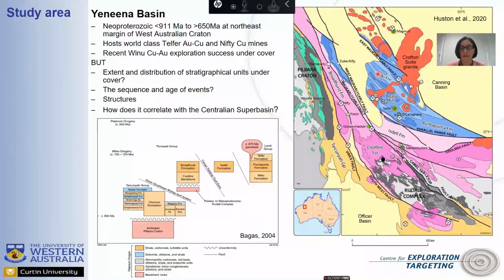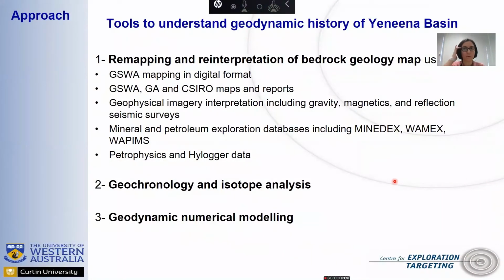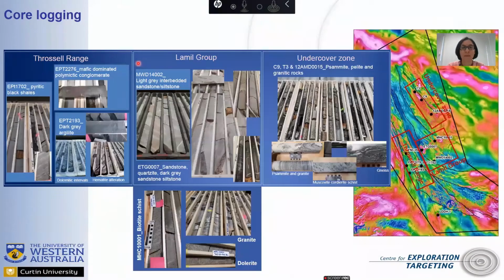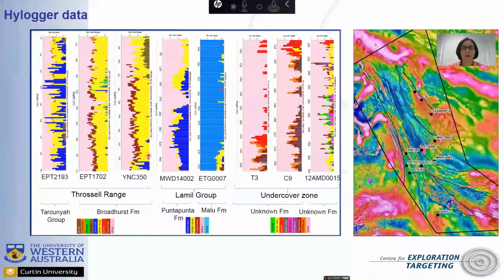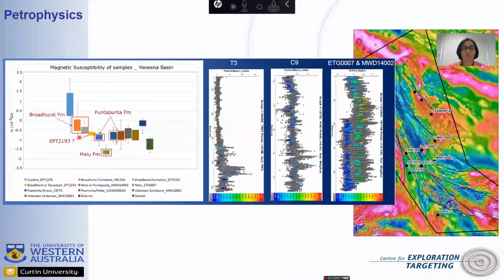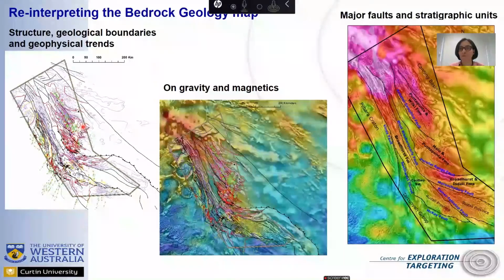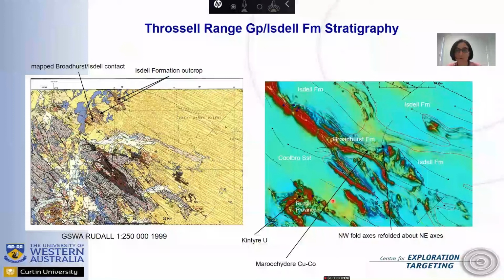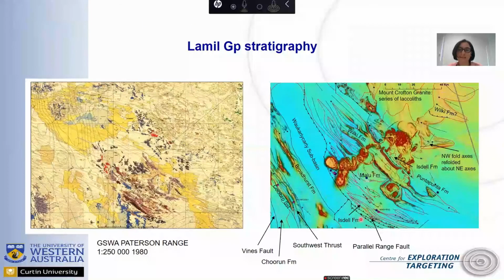Fariba Kohanpour presents 'Crustal-scale controls on the evolution of the Yeneena Basin'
Fariba Kohanpour presents 'Crustal-scale controls on the evolution of the Yeneena Basin' at the AESC2021.

Co-authors:
Ian Tyler, Fariba Kohanpour and Weronika Gorczyk

Centre for Exploration Targeting, School of Earth Sciences, University of Western Australia, Perth WA 6009, Australia

Abstract:
The Neoproterozoic (less than 911 Ma to greater than 655 Ma) Yeneena Basin is exposed at the northeastern margin of the West Australian Craton, deposited on extended crust of the Archean Pilbara Craton and the Proterozoic Capricorn Orogen. It is deformed and metamorphosed within the Proterozoic Paterson Orogen and hosts the world-class Telfer Au–Cu mine. The recent Winu Cu–Au discovery is focussing exploration interest under Canning Basin cover.

An understanding of the tectonic setting and geodynamic history of the Yeneena Basin can be derived from published data, enhanced by new information extracted from key exploration and stratigraphic drillholes held in the Geological Survey of Western Australia Core Library, including rock properties, structural analysis and petrography, geochemistry, geochronology, isotope geology, sedimentology and sequence stratigraphy. When integrated with geophysical imagery, including gravity, magnetics and passive and active (reflection) seismic surveys, it can form the basis of a consistent crustal-scale 3D map, which can be used as a framework to understand the geodynamic evolution of the basin and it’s mineral systems.

In the Yeneena Basin, the lower Throssell Range Group occurs between the Vines Fault, and the Southwest Thrust to the west and the Parallel Range Thrust to the east. The basal Coolbro Sandstone, which has a low magnetic signature, unconformably overlies the 1.8 to 1.3 Ga crystalline basement of the Rudall Province, and is overlain by the Broadhurst Formation, a sequence of carbonaceous and sulfidic shale, sandstone and dolomite that extends beneath shallow cover to the northwest. The overlying Isdell Formation is predominantly carbonate and is overlain in the Parallel Range Thrust zone by the Lamil Group comprising the Malu Formation (quartz sandstone), the overlying Puntapunta Formation (carbonate, sandstone, shale and siltstone) and the Wilki Formation (quartz sandstone and shale).

The Tarcunyah Group in the adjacent North West Officer Basin is part of the 850–700 Ma Supersequence 1 of the Centralian Superbasin. It includes a basal siliciclastic package, which unconformably overlies the Archean Fortescue Group west of the Vines Fault, and an overlying shallow-water shelf evaporate-carbonate package, which contains distinctive stromatolite assemblages. In magnetic images, a transition can be seen from the non-magnetic evaporate-carbonate package across the Southwest Thrust and into the non-stromatolitic and magnetic sedimentary rocks of the Broadhurst Formation. This is consistent with the Throssell Range Group comprising deeper water, basin floor deposits, laterally equivalent to Supersequence 1.

The sediment-hosted Nifty Cu deposit has been dated at 823–791 Ma, and can be linked to 830 Ma mafic intrusions emplaced during basin extension. Inversion of the basin by southwest verging thrusting and associated dextral strike-slip faulting took place during the Miles Orogeny at 655 Ma. Au–Cu and W mineralisation is associated with intrusions of the 650–610 Ma Mount Crofton Granite east of the Parallel Range Thrust. To the north and east of Telfer, the upper Lamil Group is buried by less than 300 m of Phanerozoic sedimentary rocks deposited in the overlying Canning Basin. Important elements for Au-Cu mineralisation targeting can be identified in geophysical images.

Biography:
Fariba Kohanpour has completed her PhD in February 2019 in the Centre for Exploration Targeting. she applied geodynamic modelling, geophysical interpretation, and isotope analysis to understand tectonic evolution of the Halls Creek Orogen. Now she is doing her postdoc for investigating geodynamics of Paterson region.